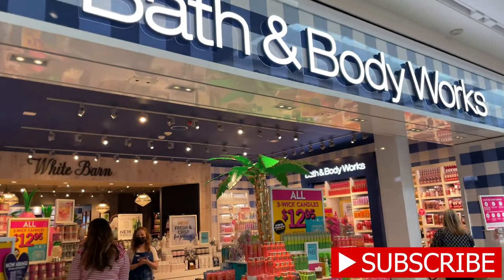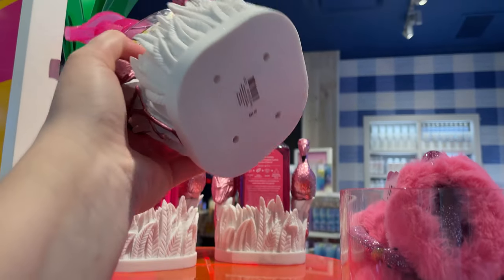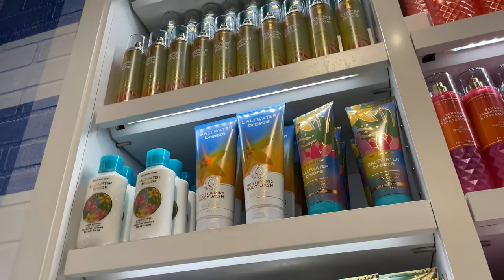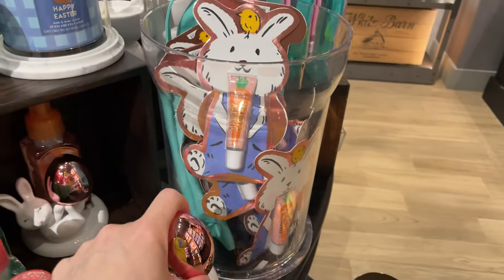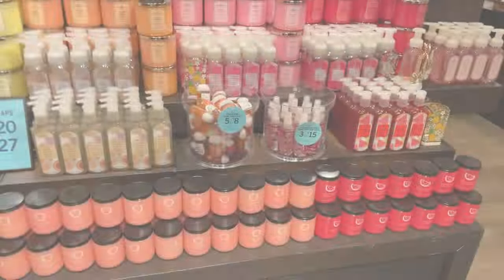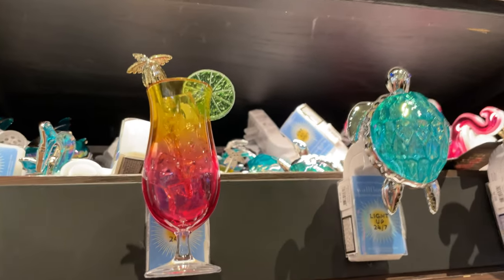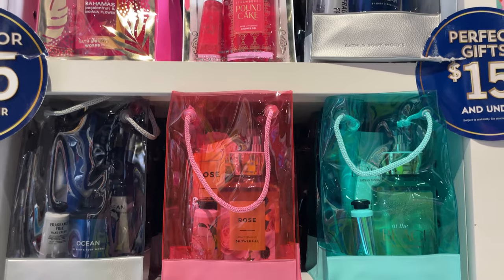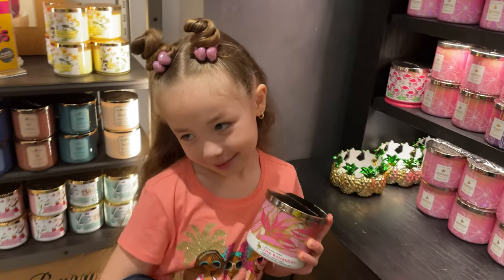BATH & BODY WORKS SHOPPING | SHOP WITH ME | GREAT DEALS